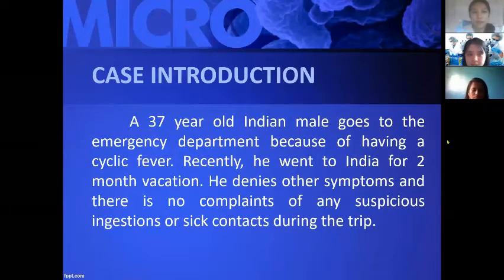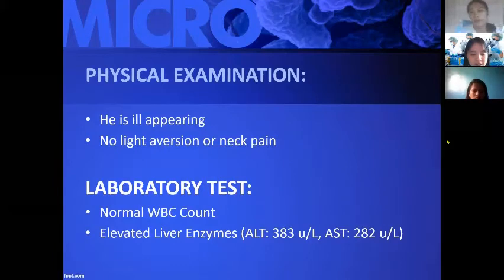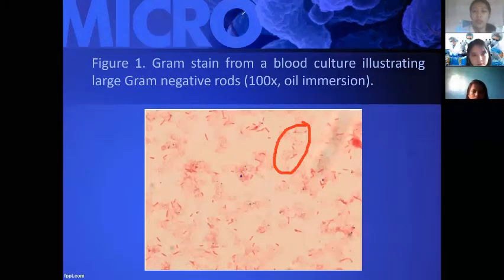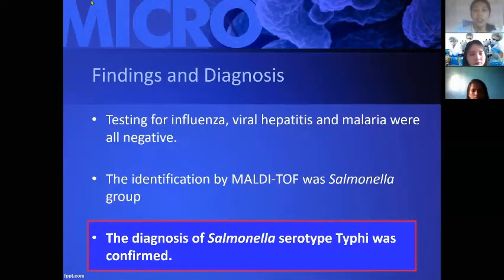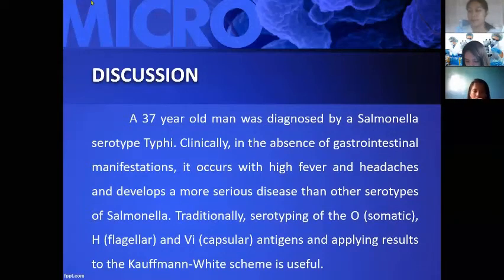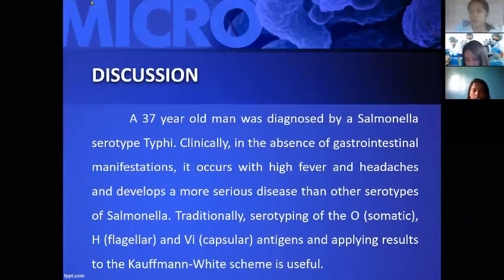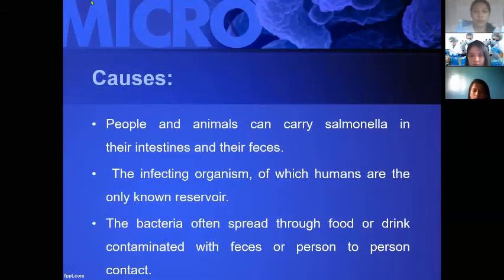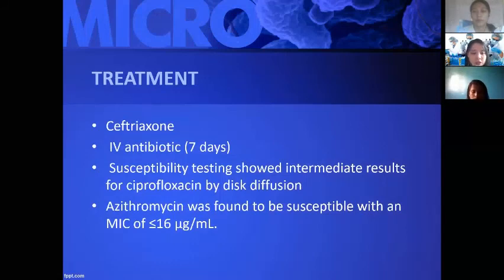Microbiology Case Study: 37 Year Old Male with Cyclic Fever and Severe Headache